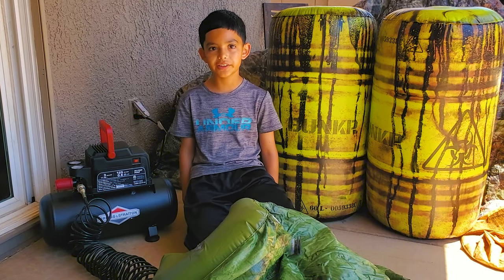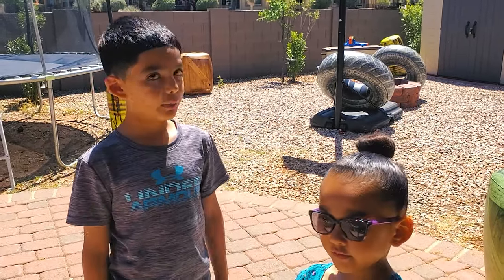Day #2 Quarantine - Nerf Gun Fight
Day #2  Quarantine
Andy Vs Emmy Nerf Gun Fight